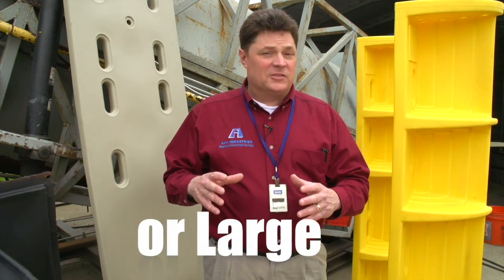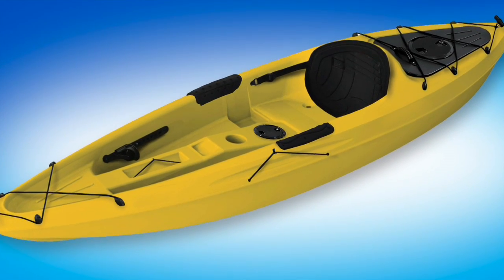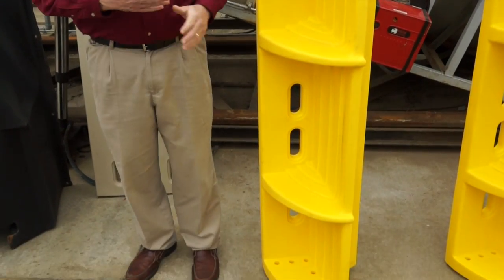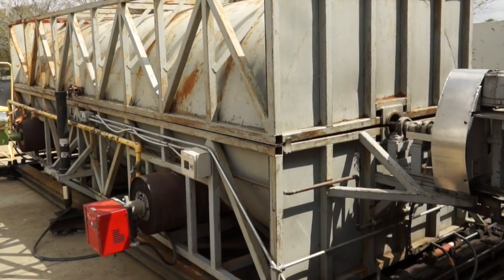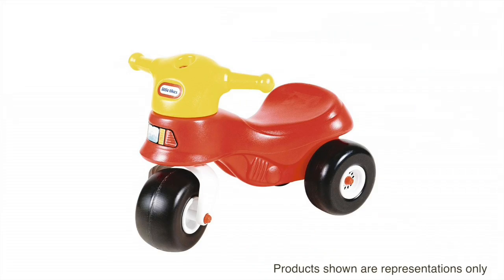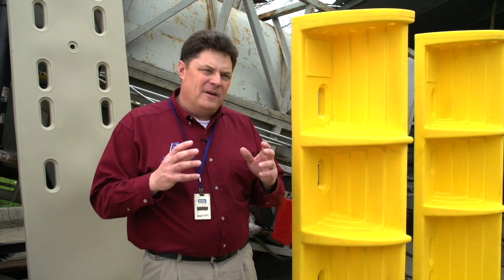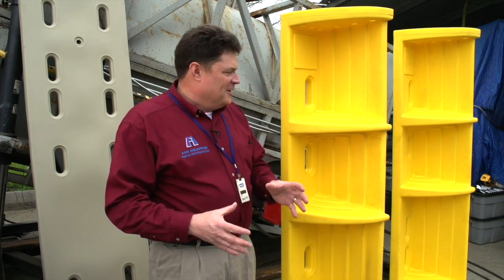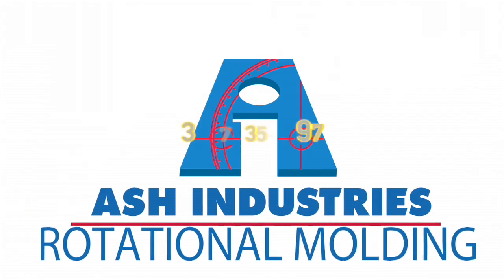SEE OUR NEW VIDEO! Rotational Molding of Large Plastic Products | ASH Industries | Lafayette, LA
ASH Industries' rotational molds are less expensive than injection molding tooling as they do not have to be large, bulky, and built to withstand the tremendous pressures of injection molding.

ROTO-XL™ represents ASH’s unique roto-molding division focusing on tooling & hollow thermoplastic components up to 18’ long and 52” in diameter. ROTO-XL™ molding is a cost effective alternative to injection molding for large plastic parts, components which must be hollow (such as berms, barrels, canoes, kayaks, slides), and those which may be made from commodity thermoplastics (polyethylene or polypropylene).

ROTO-XL™ molded components may also be foam filled, assembled, decorated, and held for drop shipping. Additional services include custom gages for quality, fixturing, foam filling (for additional rigidity & compression strength up to 1400psi), and custom thermoplastic colors. ASH ROTO-XL™ tooling may be cast in aluminum or fabricated steel.

The molds are less expensive than injection molding tooling as they do not have to be large, bulky, and built to withstand the tremendous pressures of injection molding. During ROTO-XL™, the powdered thermoplastic is placed in the mold; the mold is closed, and it is spun in three axes while being heated. After the thermoplastic has been heated and spread evenly on the inner walls of the mold, the mold is cooled, opened, and the part removed. While it takes longer to make a ROTO-XL part than a SuperMold™ component, ROTO-XL™ may be the single unique way to address your manufacturing needs. Let our engineering staff walk you through the best choice for your project.

0:00 - Is Rotational molding right for you?

0:40 - Hollow parts

1:03 - How Rotational Molding works - fully formed, contained, consistent part

2:12 - Tooling and Design for Manufacturing (DFM)

2:29 - Some examples of Rotational molding - anything from 12 inches to 18 feet

3:28 - Materials - usually polyethylene

 3:55 - Added features - ridges and through-hole - rigidity and structure

ASH® Industries is a trusted manufacturer that is dedicated to seeing you and your product succeed. We offer a complete suite of in-house manufacturing and engineering services dedicated to molding, tooling, project engineering (DFM-Design for Manufacturing), & production management (including tooling, process, and mold validation).

ASH™ offers several different types of injection molding production processes. There's plastic injection molding, where thermoplastic materials are injected into a mold where they're then allowed to form and curate, creating plastic products.
Silicone liquid injection molding, or LIM, is a manufacturing process commonly used to make silicone parts (considered a subset of rubber or thermoset) that need to withstand extreme conditions, regardless of the industry. The process is an injection molding process at heart, meaning that materials are injected into a pre-made mold, where heat accelerates part curing. Then, the process repeats itself until the part run is complete.

1330 W. Willow St., Lafayette, LA 70506